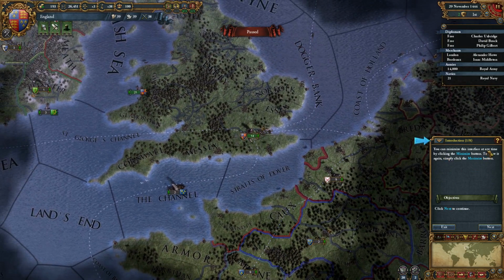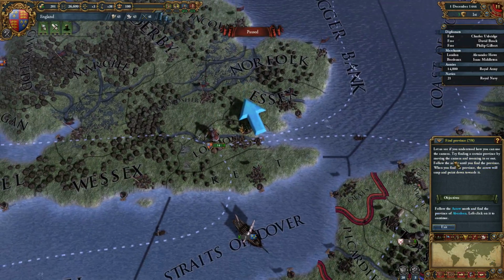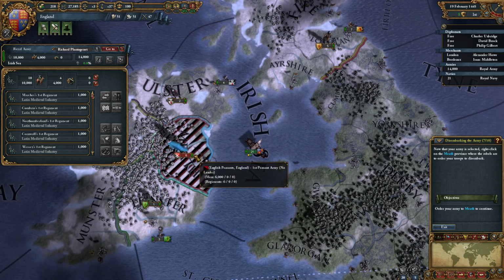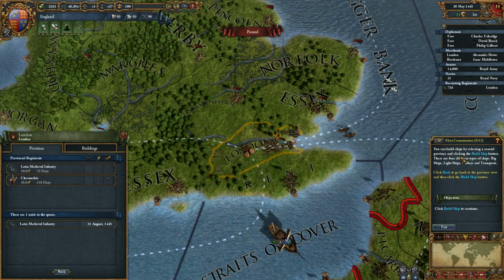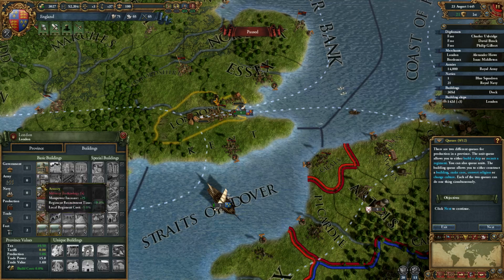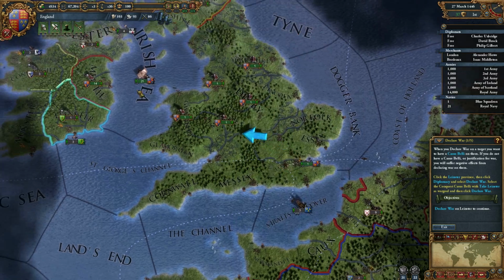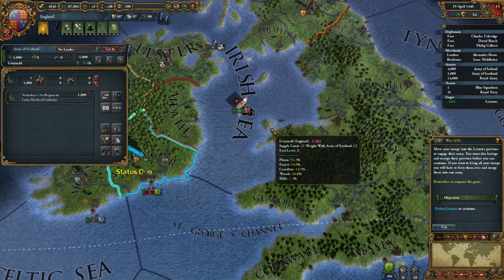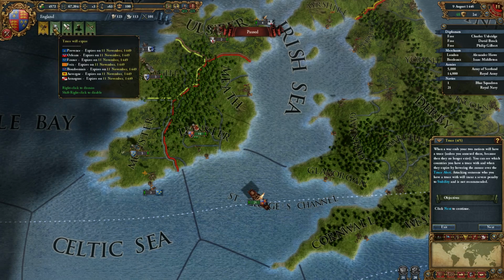Europa Universalis IV Tutorial (1)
Let's play the Europa Universalis 4 tutorial!  In case you don't have access to the game yet, or your computer can't run EU4, or you just want to see me play the tutorial, here it is!